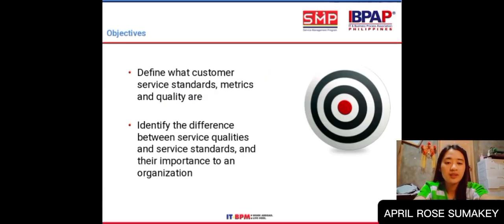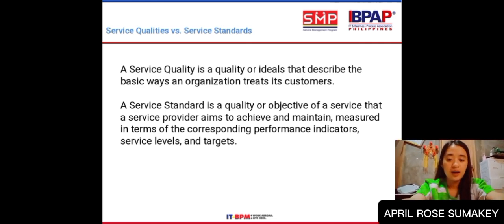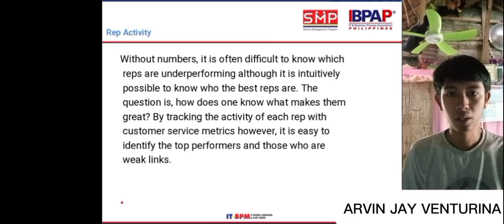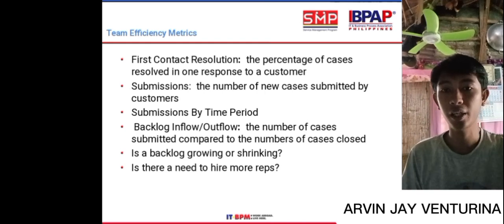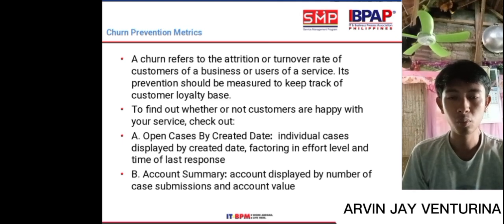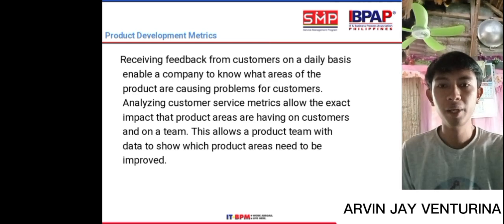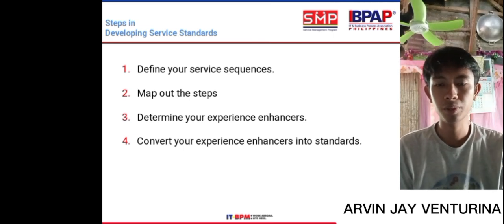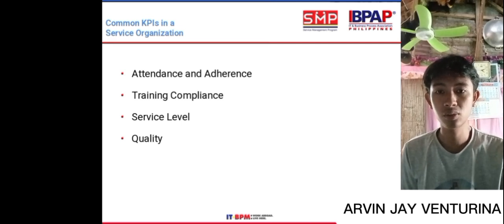CUSTOMER SERVICE METRICS AND STANDARDS OF QUALITY SERVICE